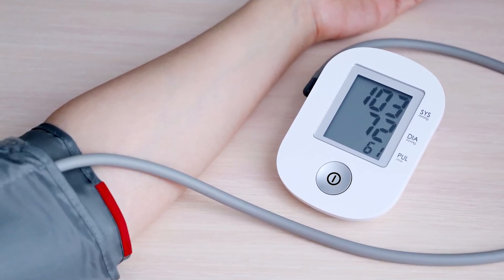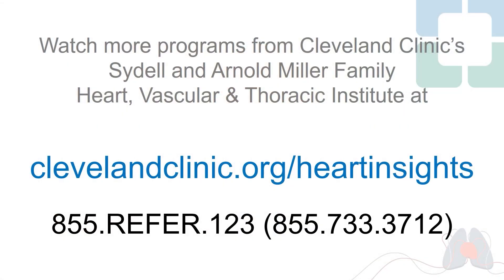Renal Denervation: A New Treatment Option for Hypertension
To learn about the Center for Blood Pressure Disorders at Cleveland Clinic, please

In November 2023, the renal denervation procedure received FDA approval in the United States. This procedure works to lower blood pressure by denervating the sympathetic nerves surrounding the renal arteries. Cardiologist Luke Laffin, MD, discusses this exciting new option for some patients and what to expect.

Dr. Laffin serves as the Co-Director of the Center for Blood Pressure Disorders. For more information about Dr. Laffin, please